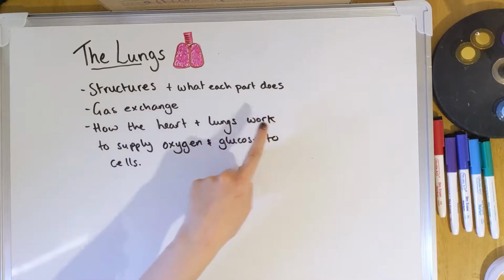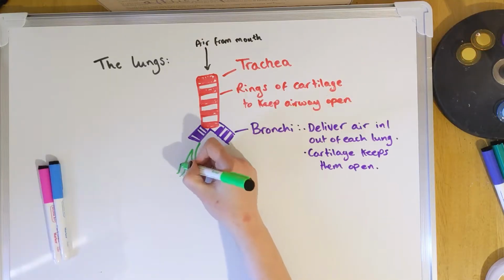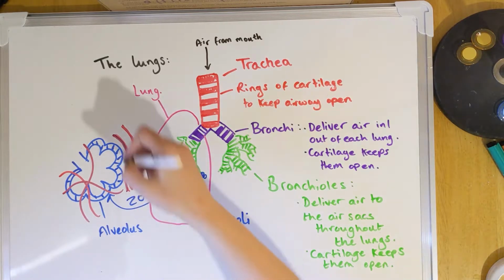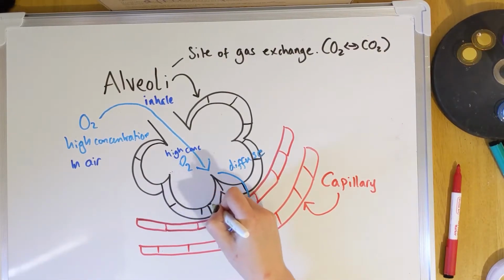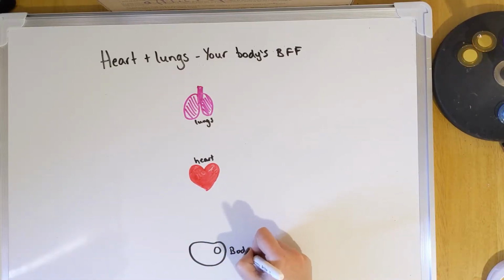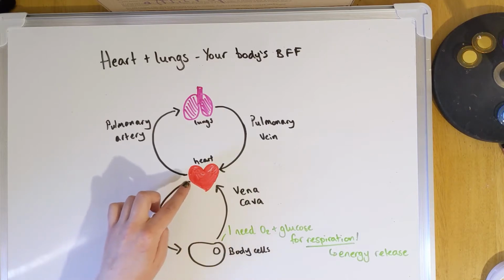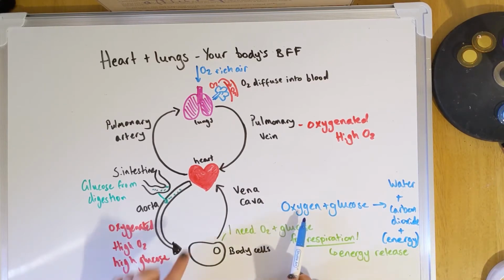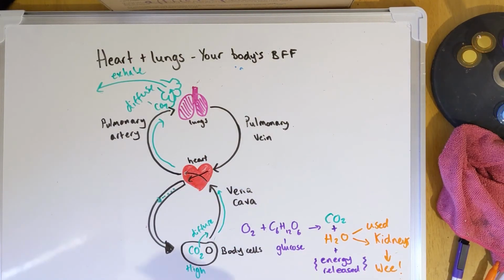GCSE Science Biology AQA : Organisation: The Lungs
B2

In this video we will cover:
*Structures of the lungs and what they do
* Gas exchange - linking to diffusion
* How the heart and lungs work together

Biology